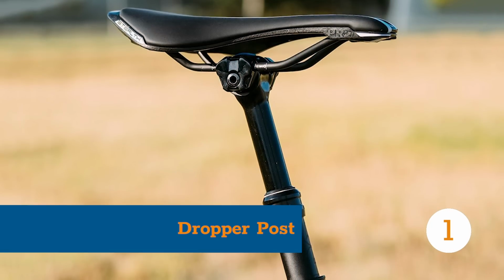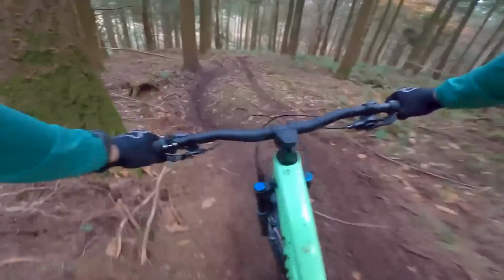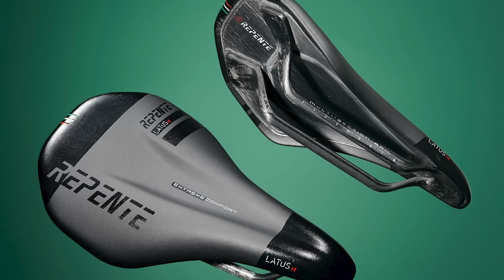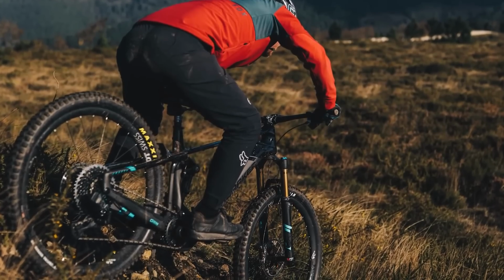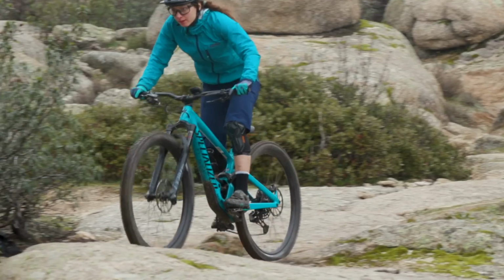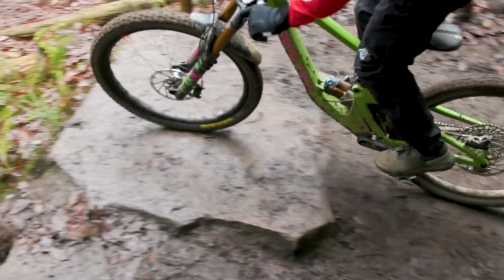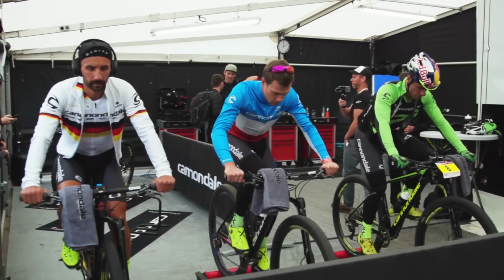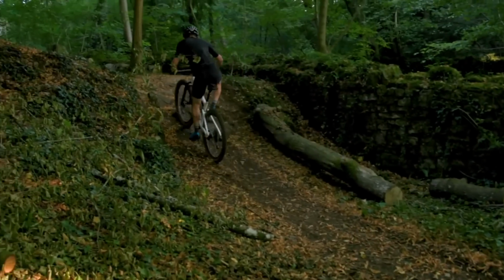Top 5 | Mountain Bike Upgrades You Don't Need in 2021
Yes, you read that correctly, we think there are mountain bike upgrades you don't really need!

There’s nothing more certain in a cyclist’s life than spending months thinking about your next dream bike. Then, upon buying said ‘dream’ bike, immediately realising you’re not happy with it and deciding it’s time for some upgrades…

However, some upgrades are more important than others, so this list is all about the ones you probably don’t need in 2021.

Before we go any further, remember that just like cycling, this list is meant to be fun, so don’t take it too seriously if you happen to have most of the upgrades on this list.

As always, let us know what else we missed in the comments!